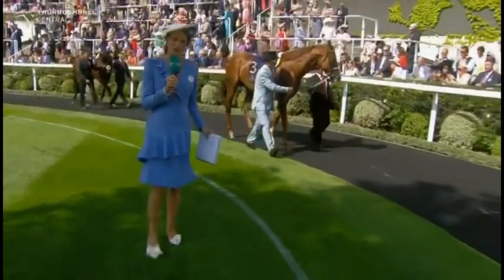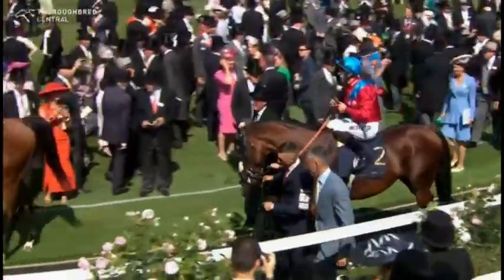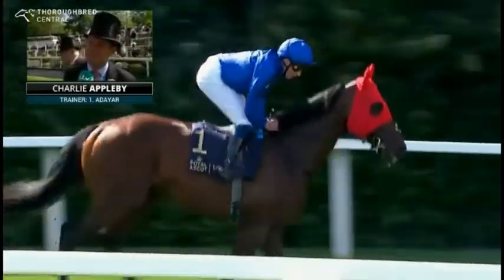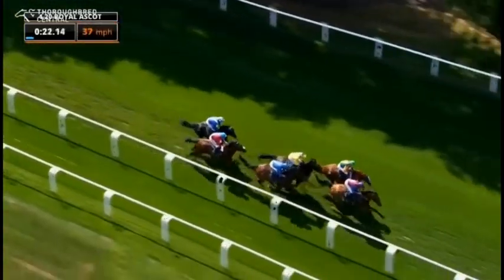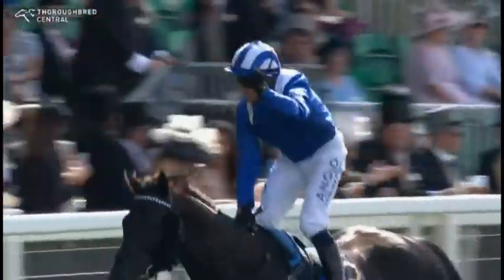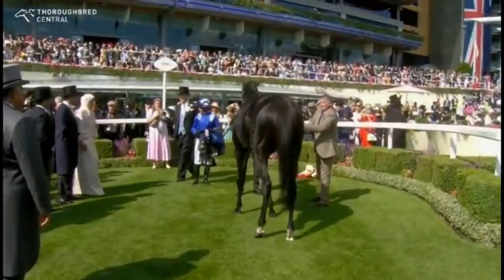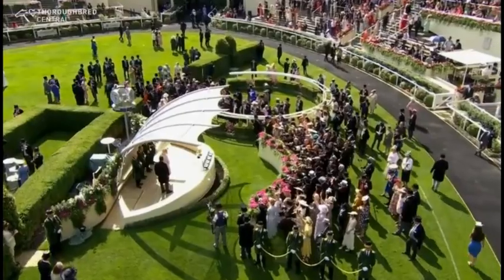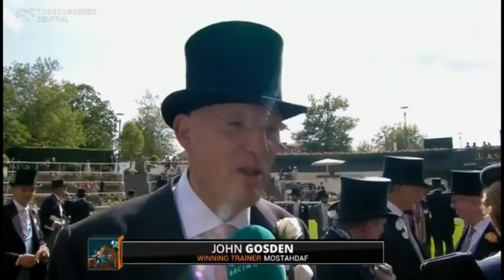2023 UK ASCOT Prince Of Wales' Stakes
2023 UK ASCOT Prince Of Wales' Stakes  21 June

itv / SKY racing Vision

See